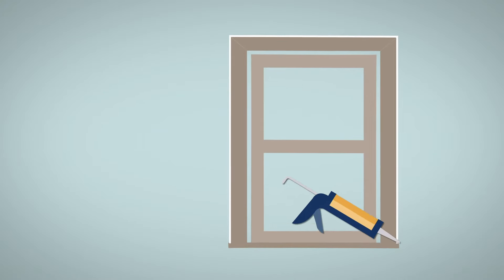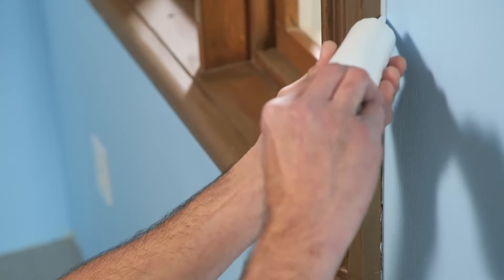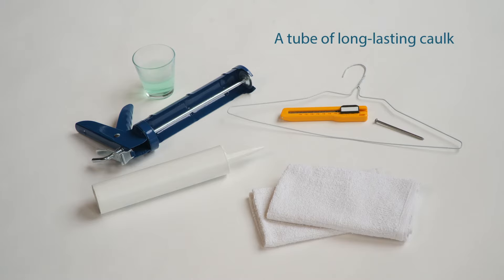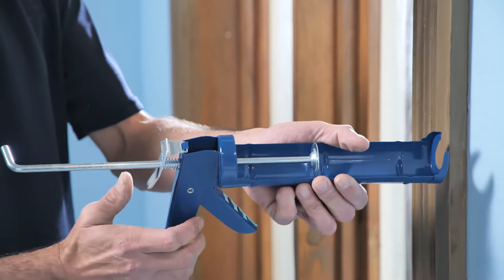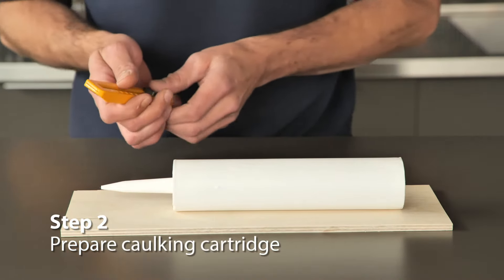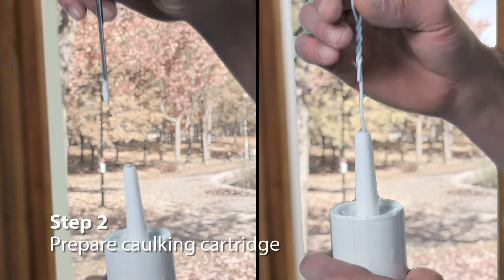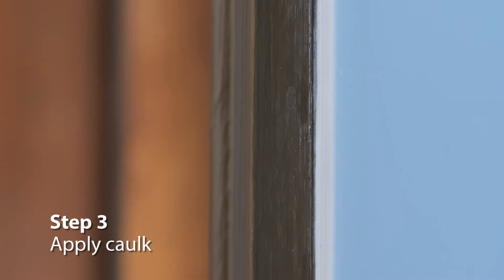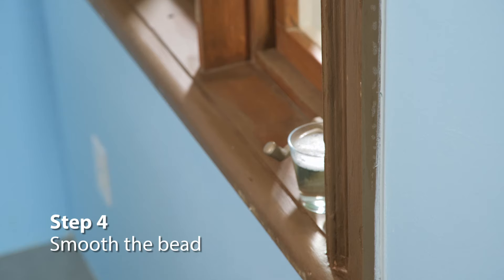How to caulk windows inside your home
Because most air leaks occur around windows, it’s important to caulk them correctly. Watch the video below to learn how to do it yourself.